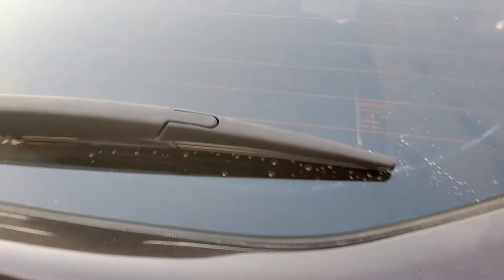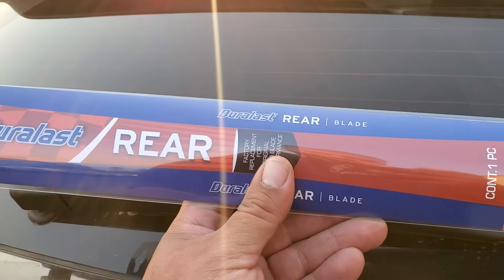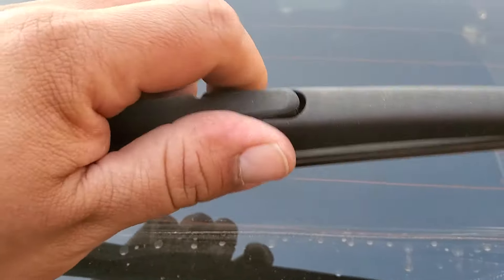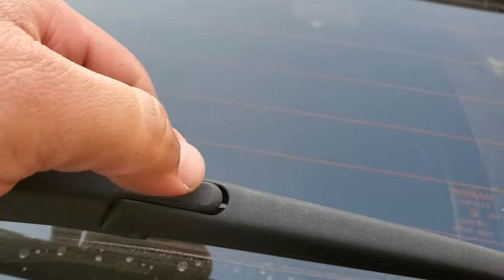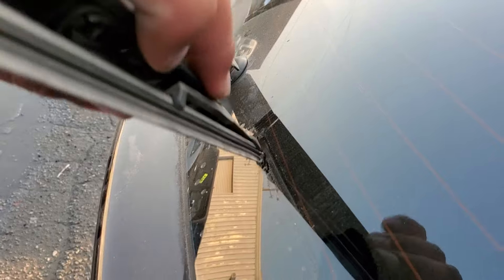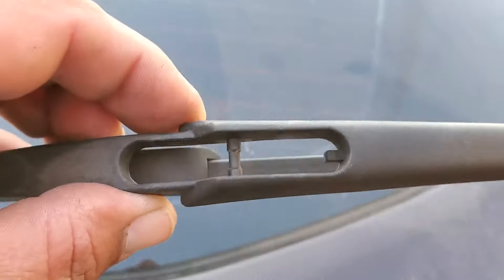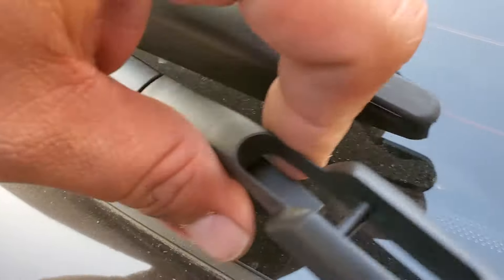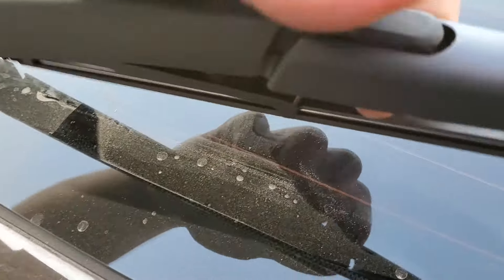How to: Replace Rear Wiper Blade 2017 Nissan Rogue